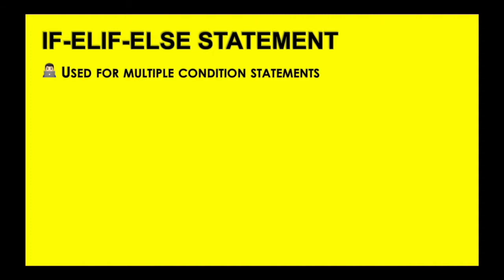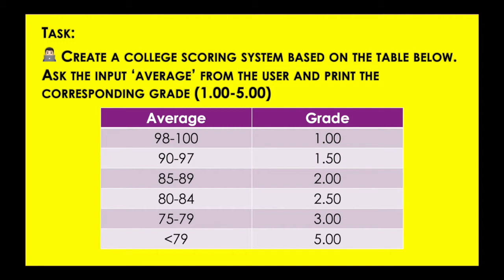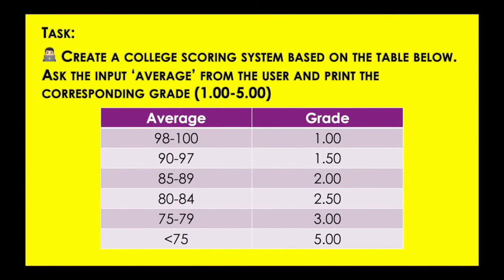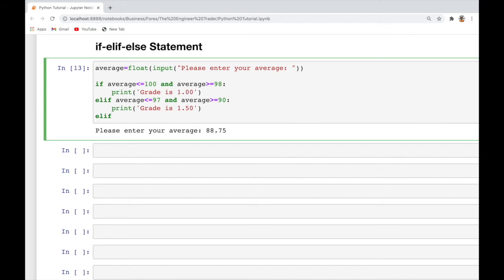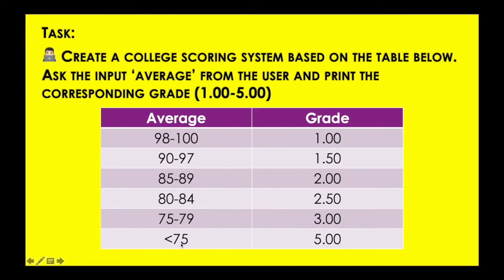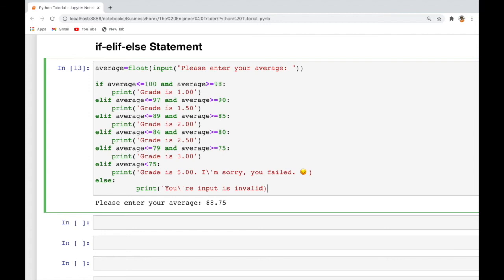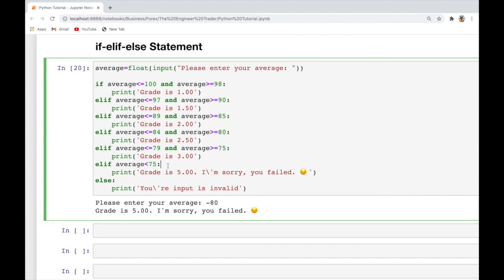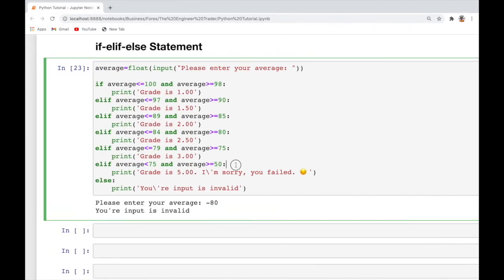if elif else Statement | Python Programming FREE Tutorial | in preparation for Algorithmic Trading